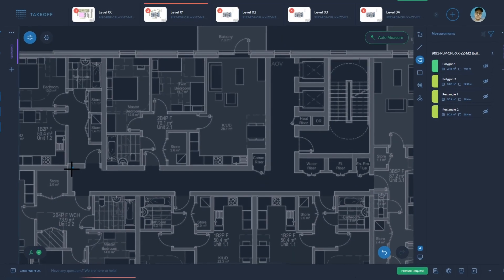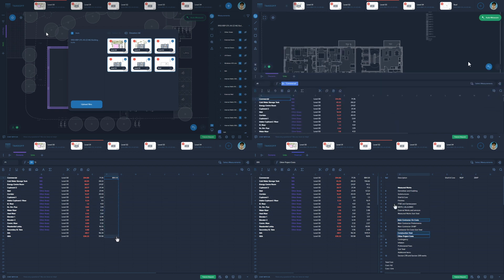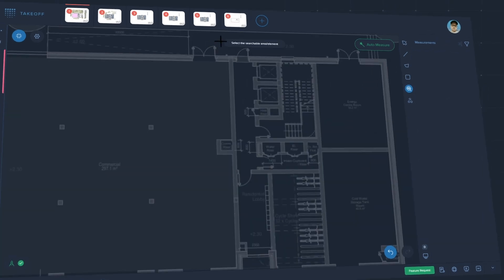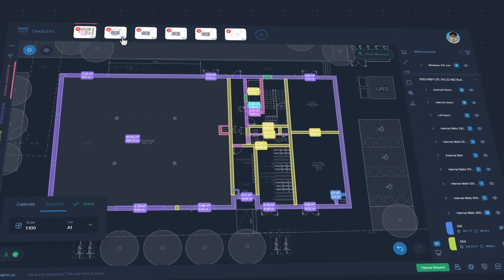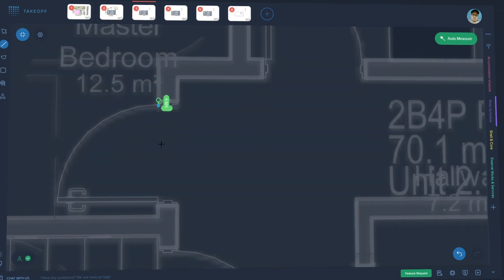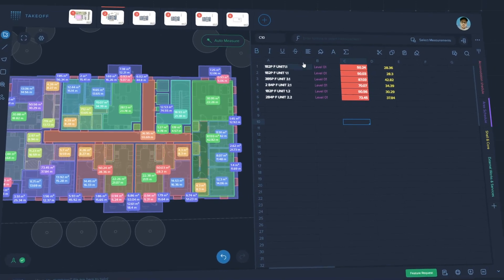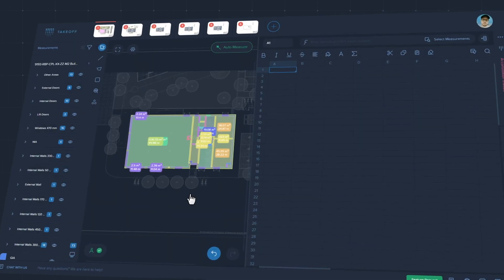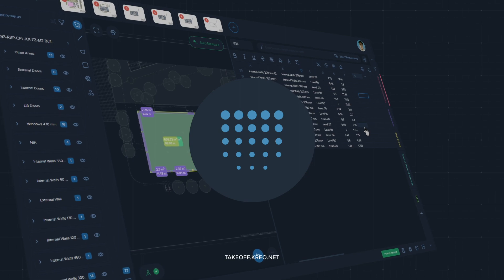Kreo 2D Takeoff: the next generation cloud construction & estimating takeoff software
Kreo 2D Takeoff is a fast and easy-to-use cloud construction takeoff software that saves you time and effort.

With Kreo you can automate routine tasks and bring your favourite productivity tools together so that you can speed up measurements and produce your takeoffs and BOQs in a familiar Excel-like environment.

Check out the Introductory Video to Kreo's innovative 2D Takeoff solution.

Visit our FAQ page. The Kreo team prepared detailed explanations on how to use 2D Takeoff especially for you!